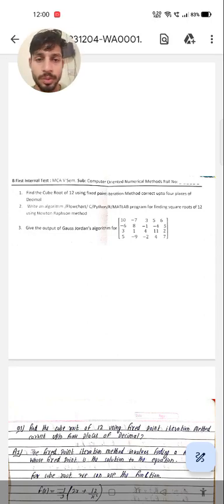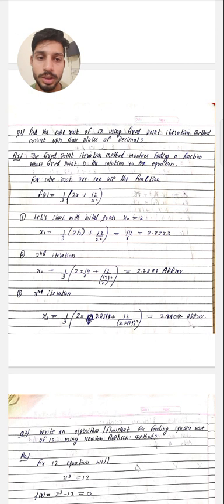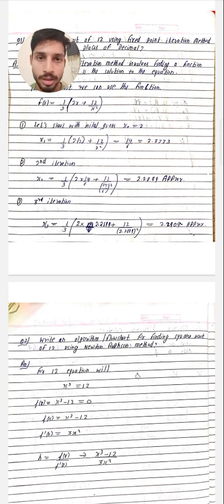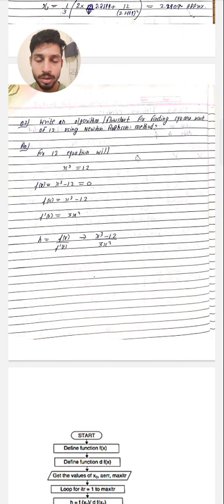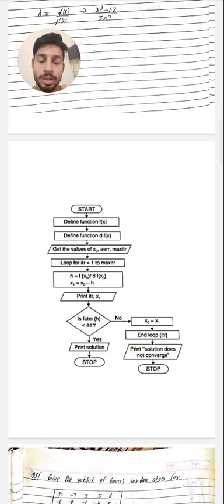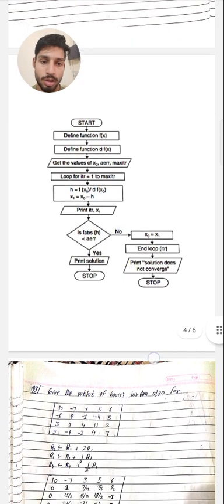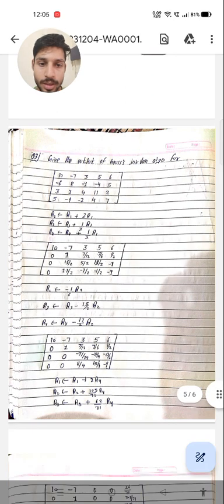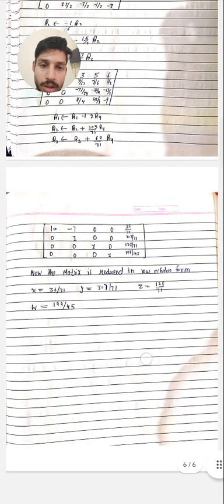CONM 1st Internal set B solution